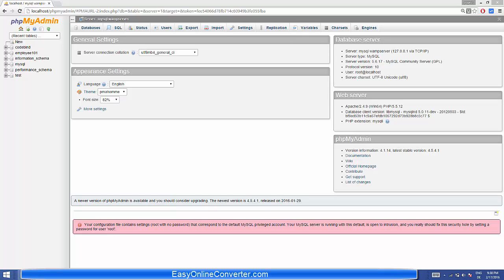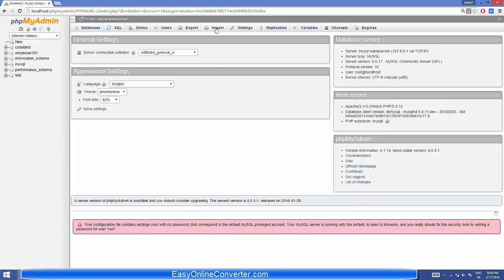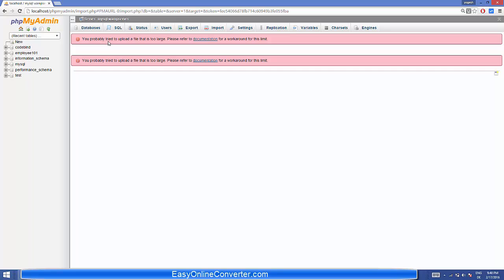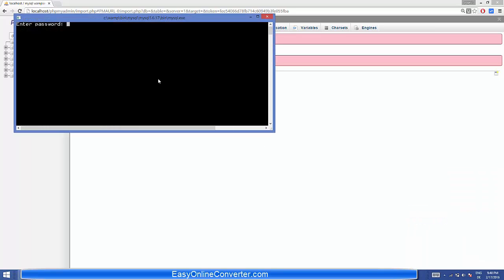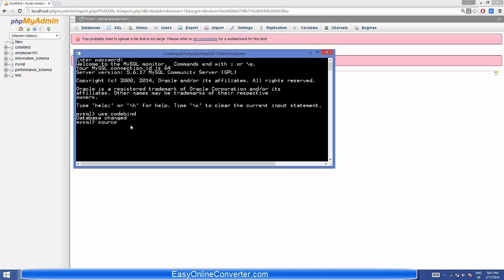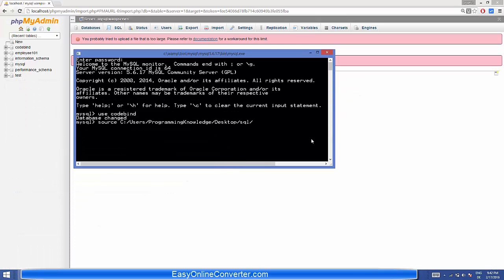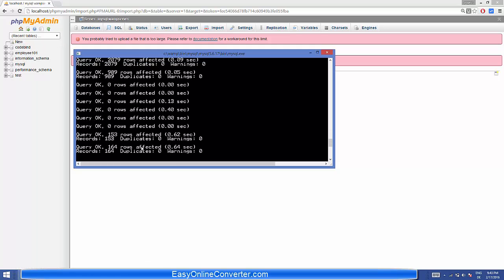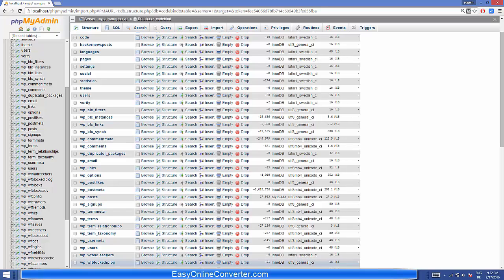How to Import Large MySQL Database (.sql) file to phpmyadmin using WAMP server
In this video I am going to show How to Import Large MySQL Database (.sql) file to phpmyadmin through command line using WAMP server. This method will show How to import MySQL database command line windows 10 / windows 8. I will cover the topics import MySQL database command line xampp, how to import database in MySQL using cmd, wamp import database command line, wamp import large database, how to import database in wamp server, how to import large SQL file in phpmyadmin wamp, how to import database in MySQL using command line in Linux